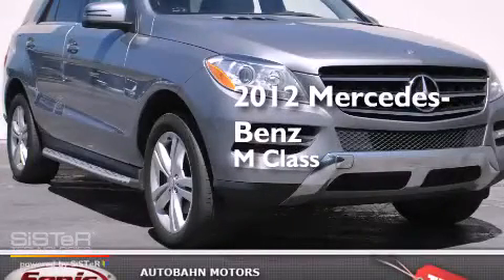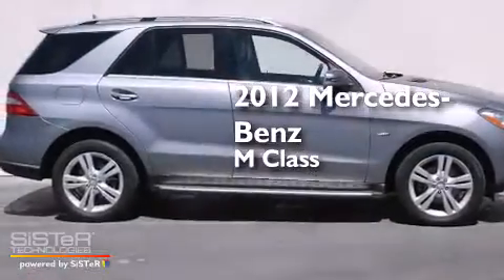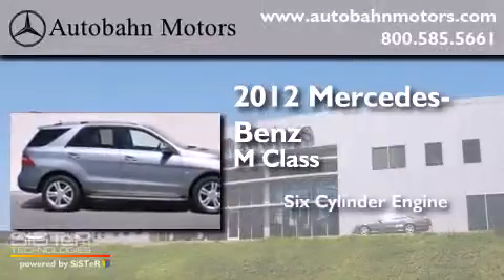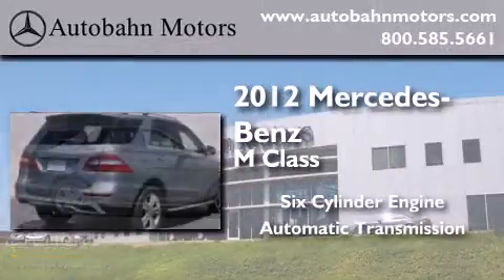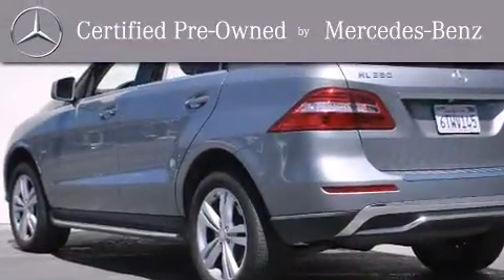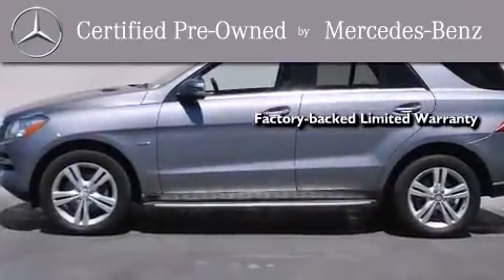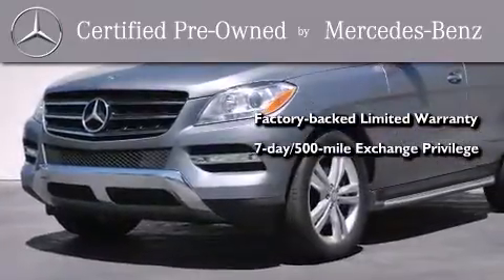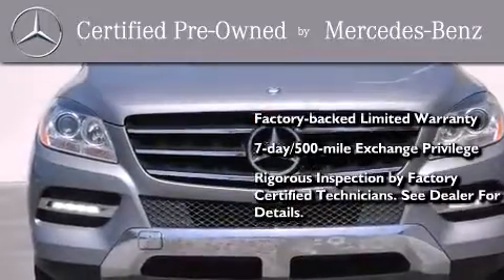2012 Mercedes-Benz ML350 4MATIC Certified Belmont CA 94002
We've been honored to serve the Belmont CA area , we promise that your experience at our dealership will exceed your expectations ! Year : 2012 Make : Mercedes-Benz Model : ML350 Engine : 3.5L V-6 cyl Trans . : Automatic Exterior : Silver Miles : 43,093 Interior : Gray Autobahn Motors 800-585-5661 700 Island Parkway Belmont , CA 94002 Used 2012 Mercedes-Benz ML350 4MATIC Belmont CA